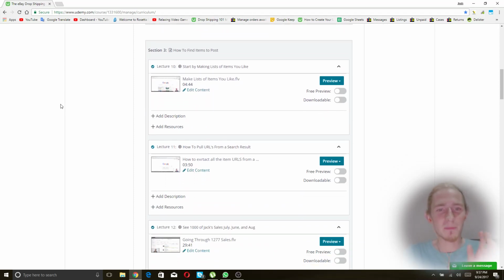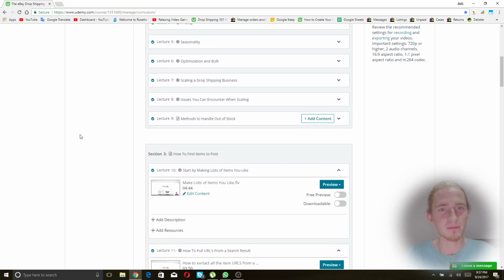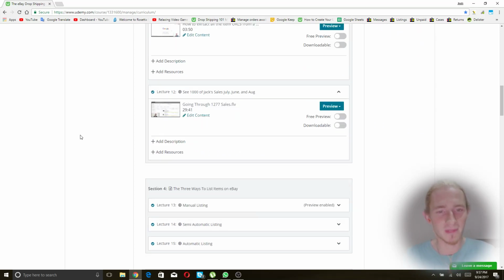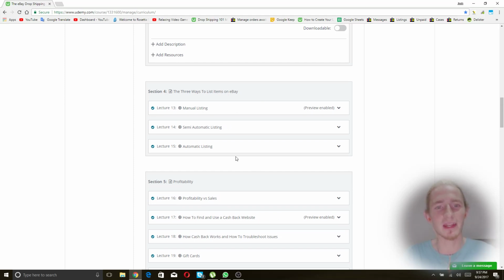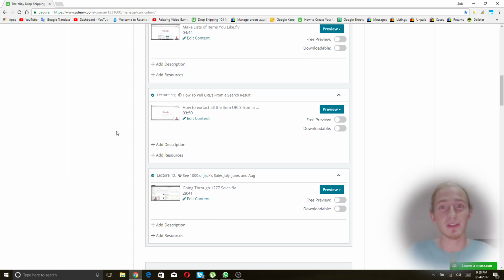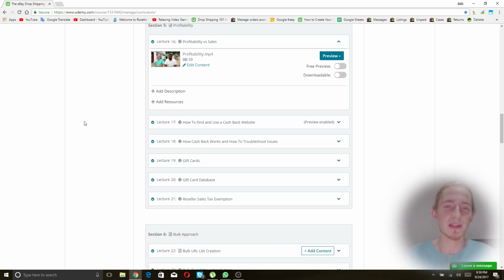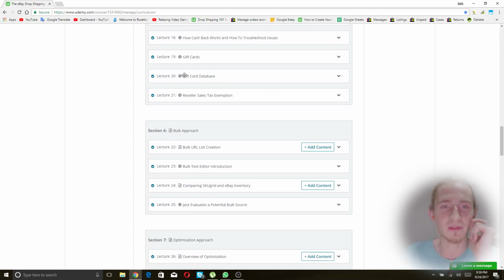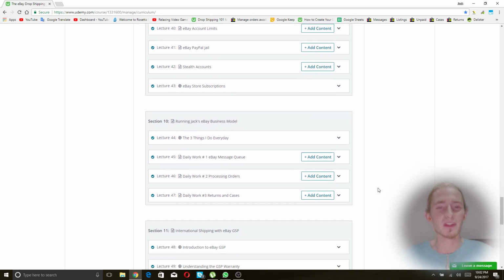The Drop Shipping Course Is About To Launch